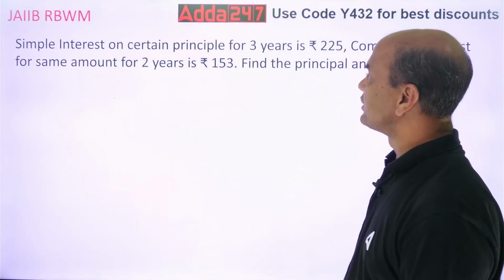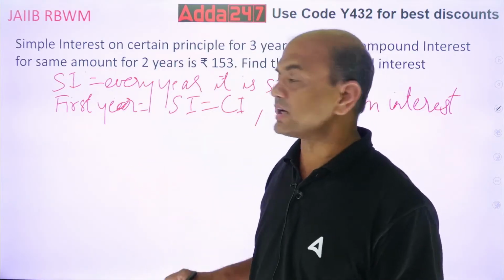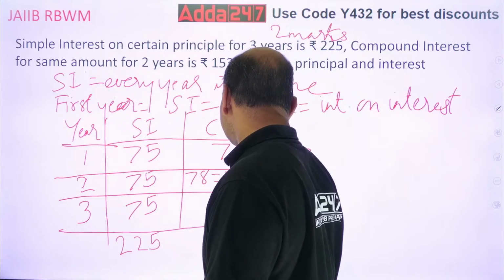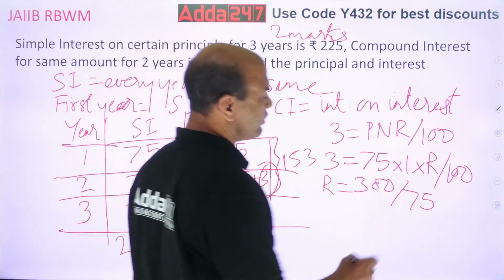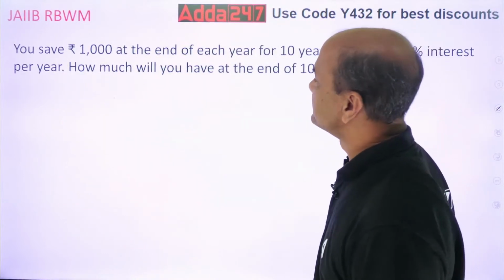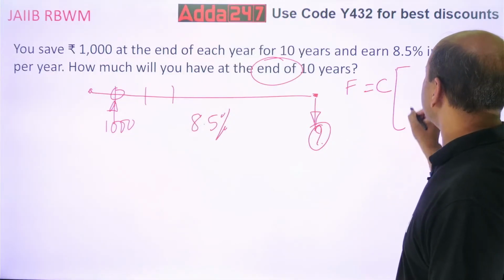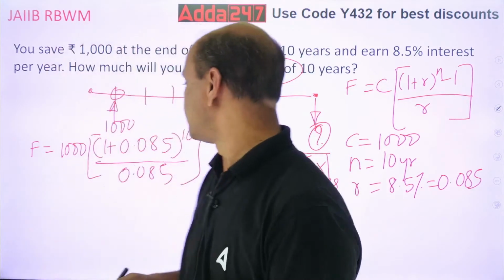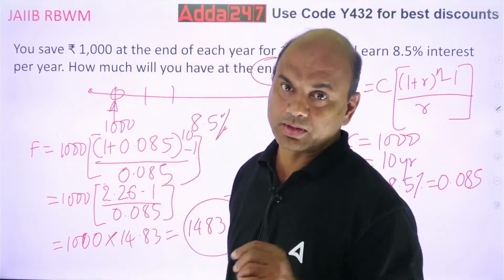JAIIB NOV 2025 | RBWM | Previous Year Question | English Medium | By Vishal Mantri